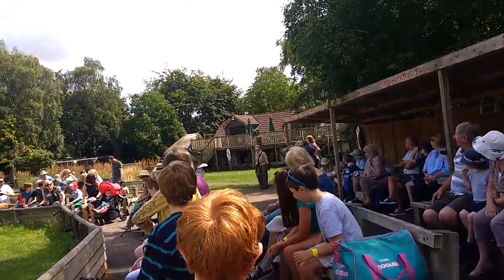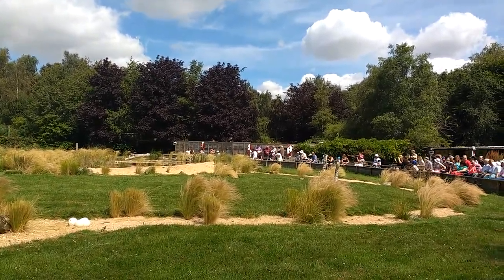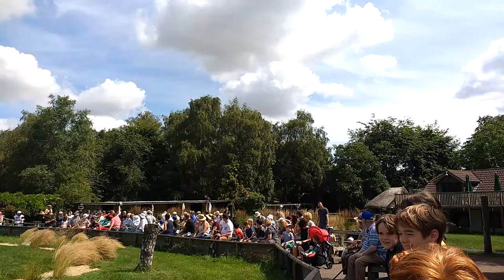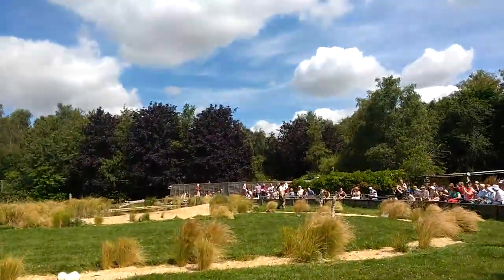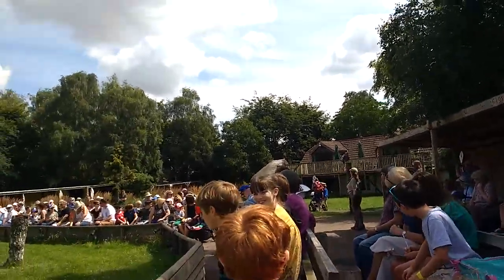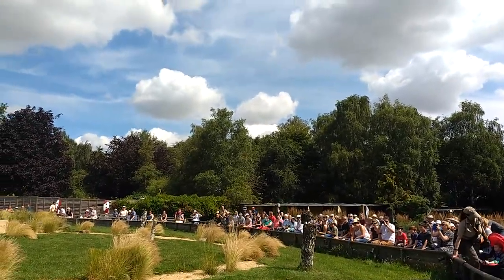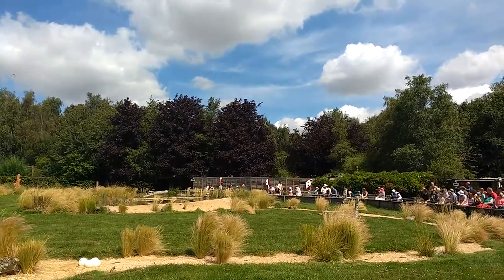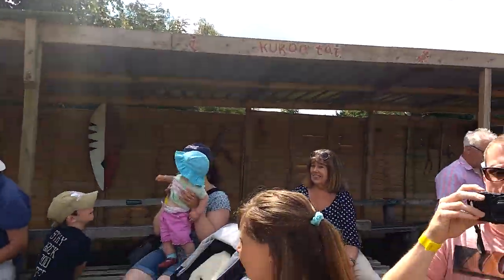Hawk Conservancy Trust